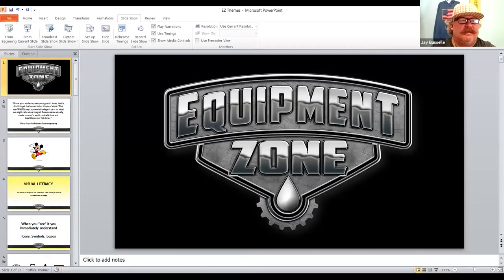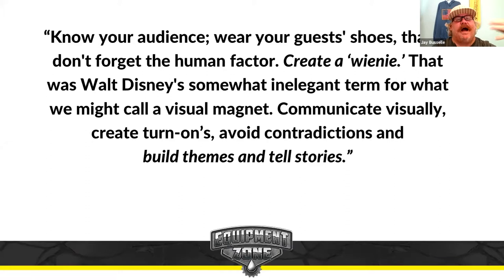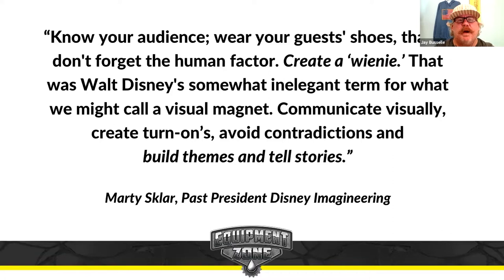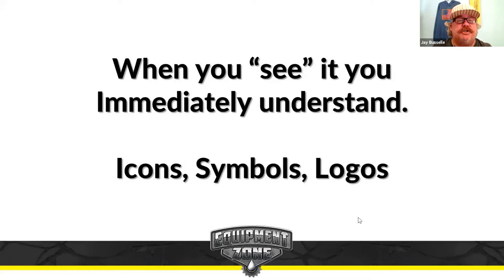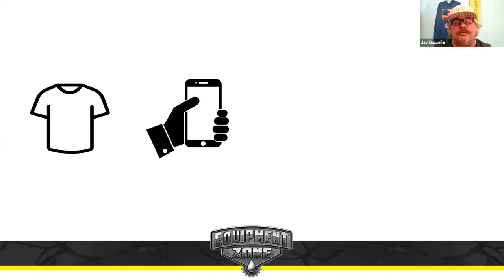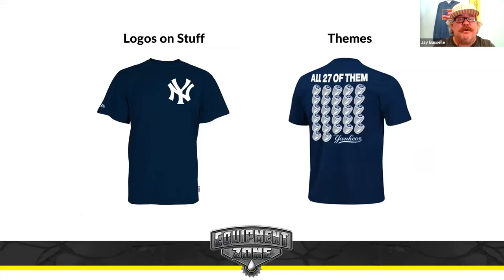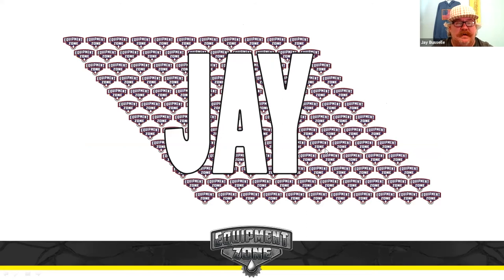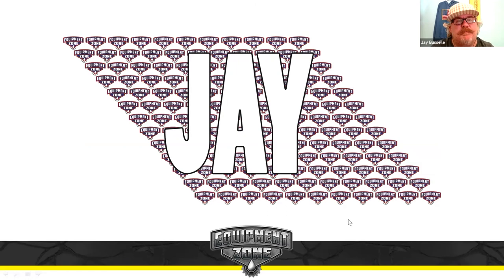Smart Marketing with Themes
This webinar will highlight a proven marketing strategy. Jay Busselle will show you how to sell more branded apparel by creating themes and showcasing bundles of products. This principle applies perfectly for owners of both DTG and Dye-Sublimation printers. Seeing is believing and emotional. Clients and future clients will often buy more products based on the emotional moment of seeing fun themes and fresh designs actually printed.